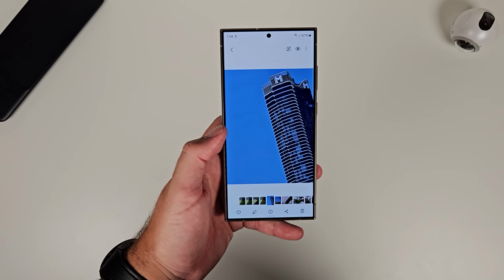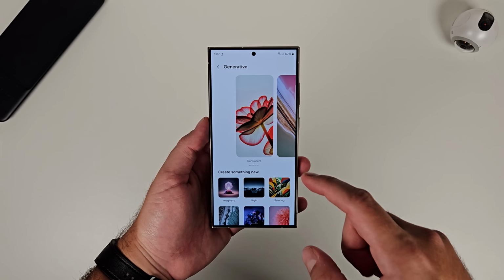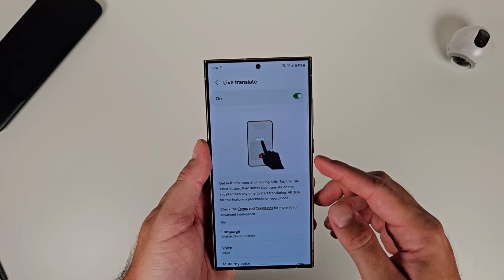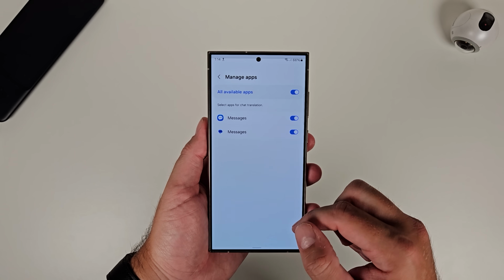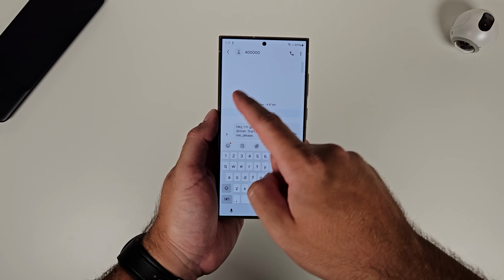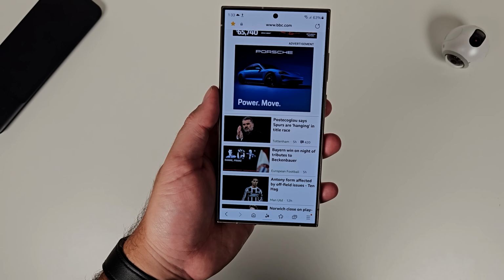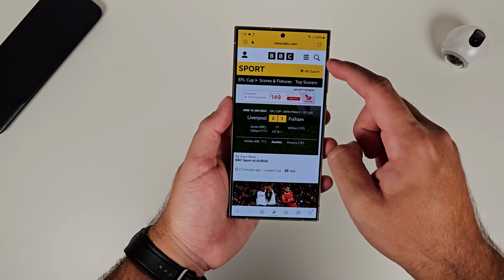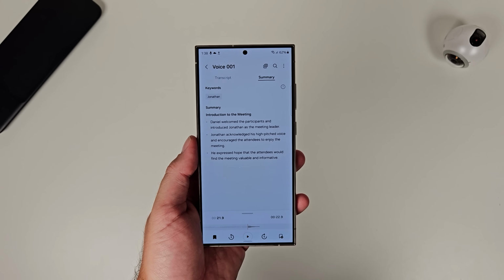Samsung Galaxy S24 Ultra - What is Galaxy AI?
The Galaxy S24 series is here! With that Samsung also dropped Galaxy AI. But what is it all about? Today we explore just what is Galaxy AI on the S24 series.

Checkout SamMobile.com for more information.